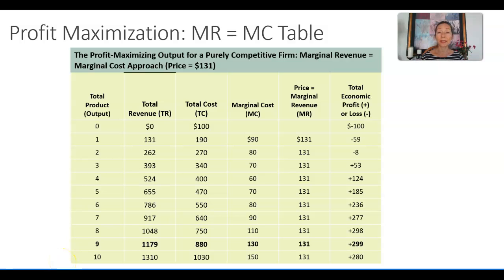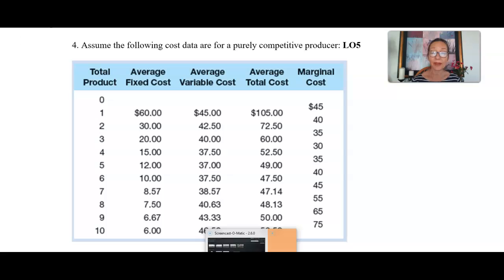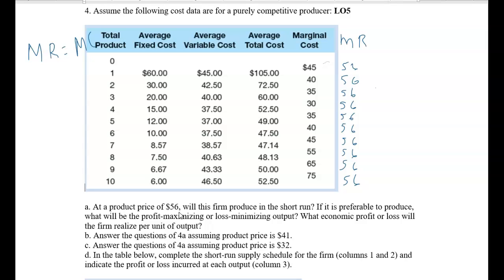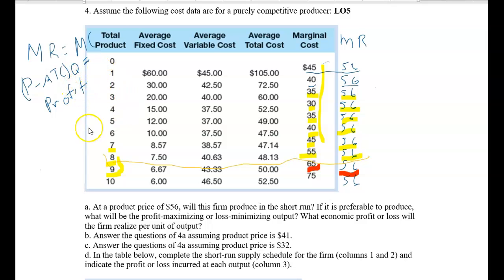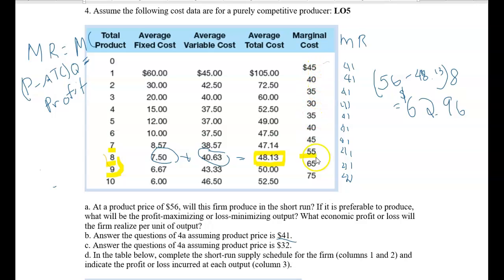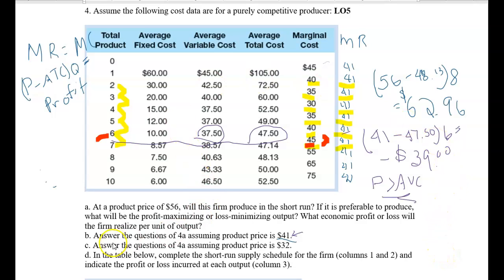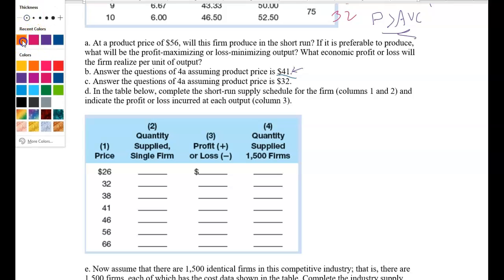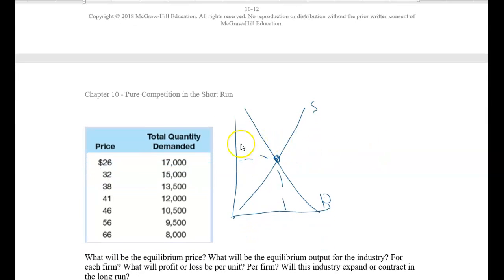Perfect Competition - Graphs and Numbers